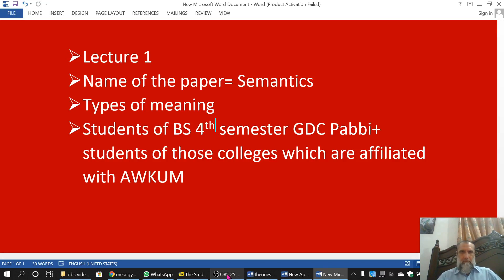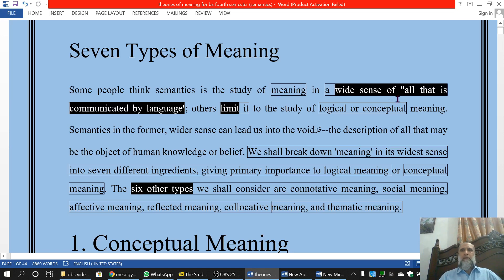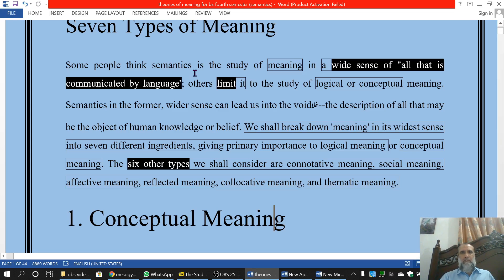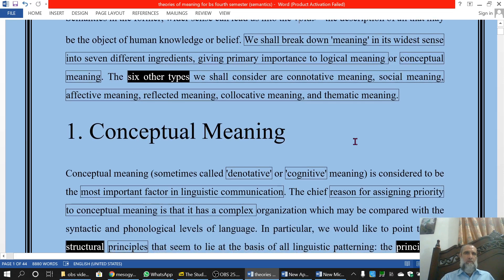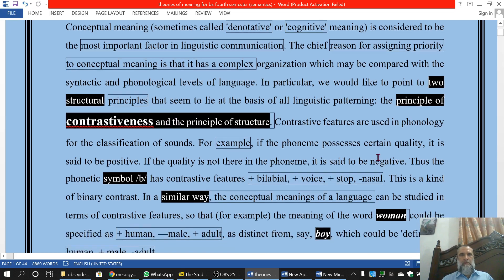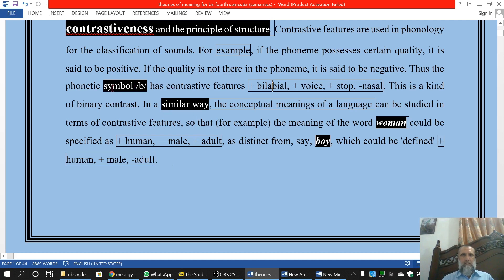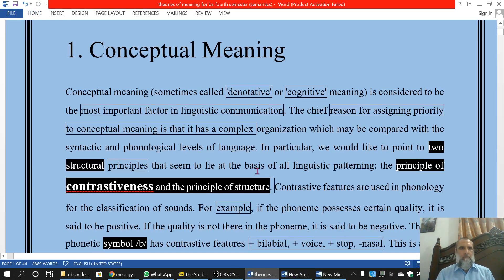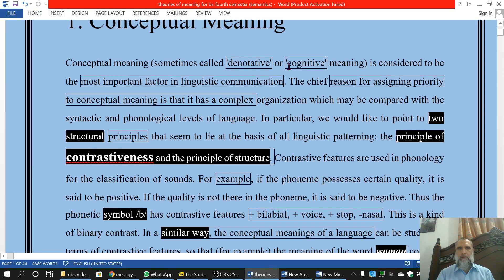Conceptual meaning "Seven types of meaning" in English & Urdu lecture 1 semantics bs 4